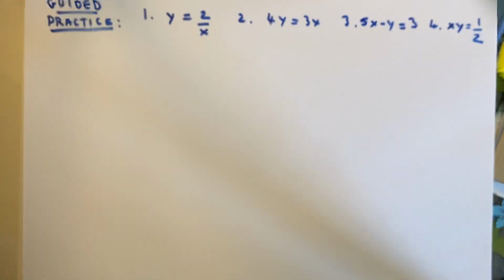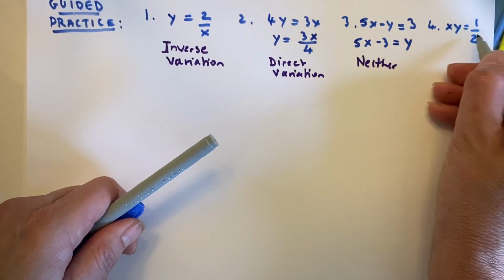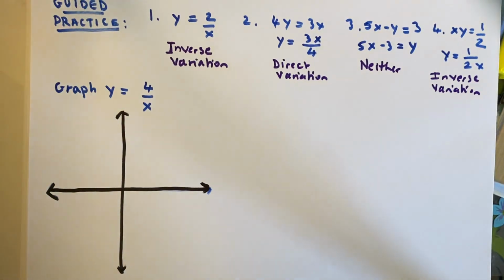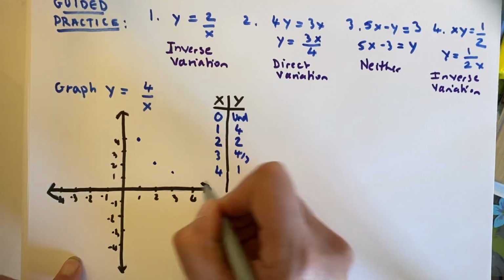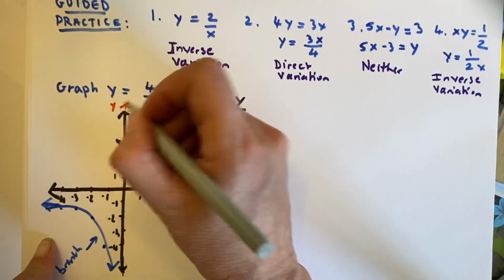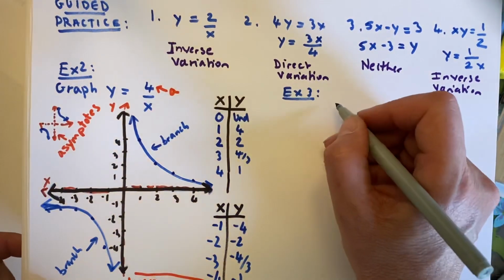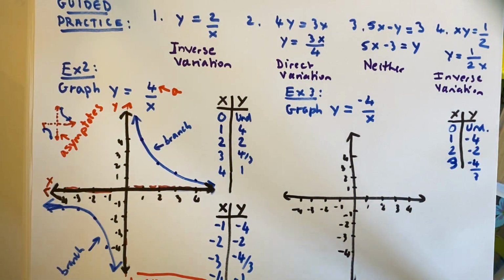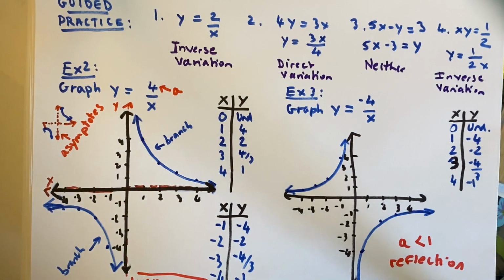12.1(1) Model Inverse Variation: GP 1-4, Ex 2-3